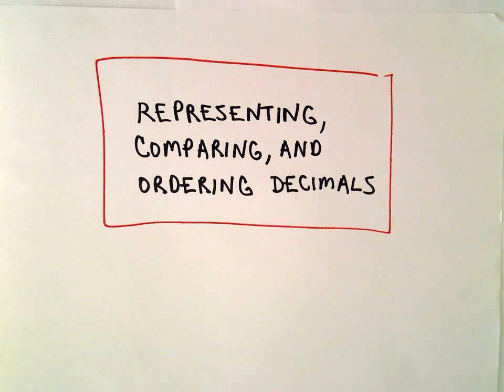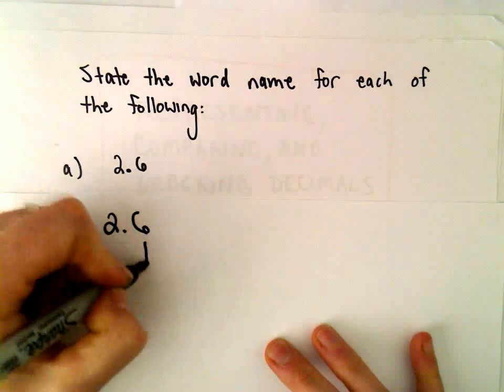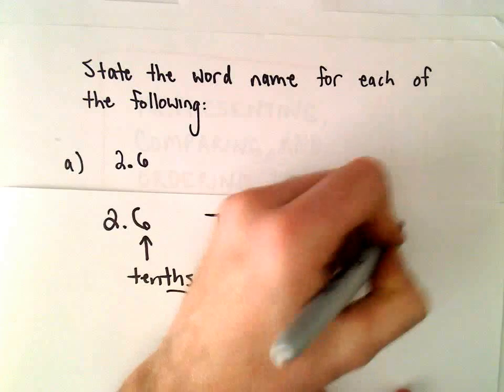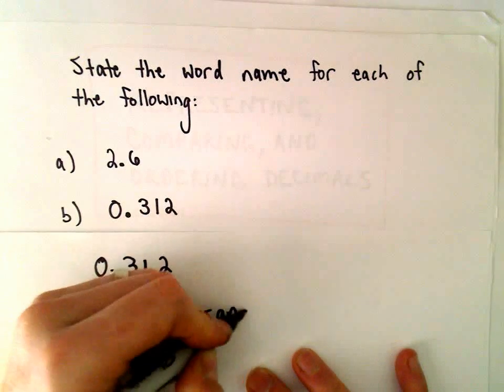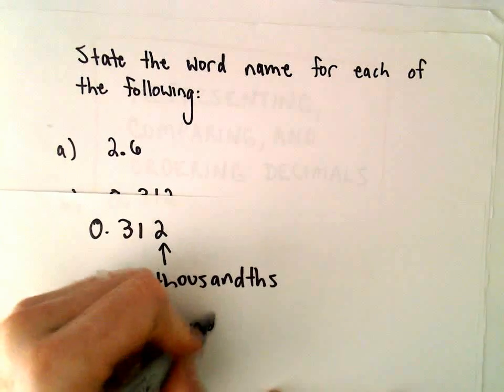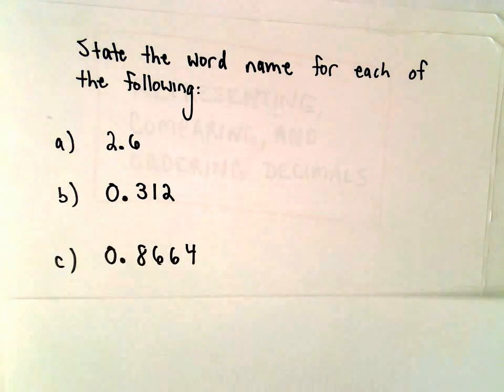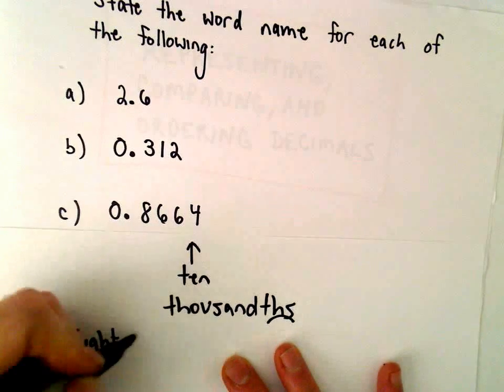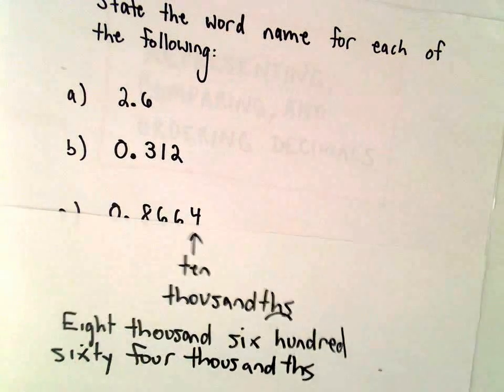Word Names for Numbers Involving Decimals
You da real mvps!   $1 per month helps!! Word Names for Numbers with Decimals - Just a little discussion on how to say a numerical value using tenths, hundredths, etc.. Nothing too deep here!